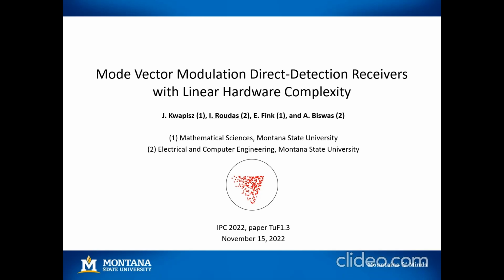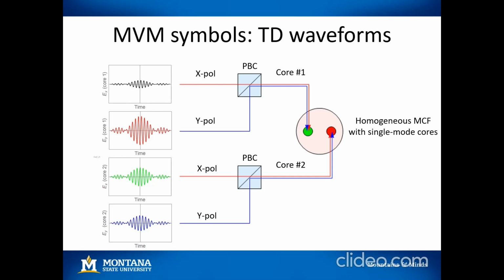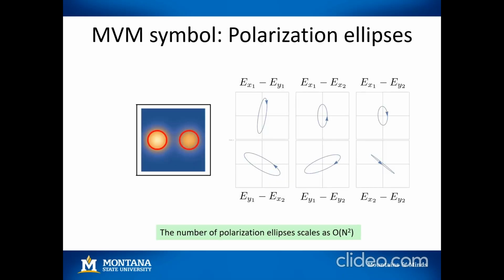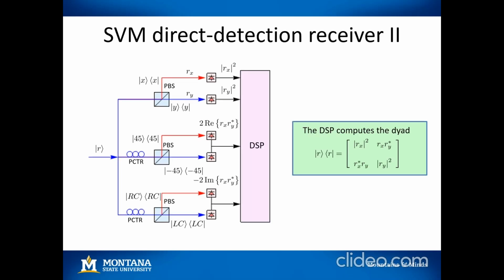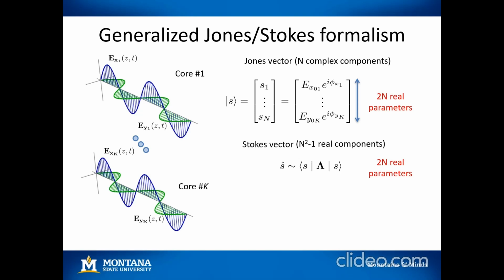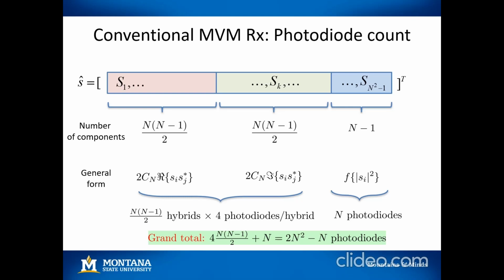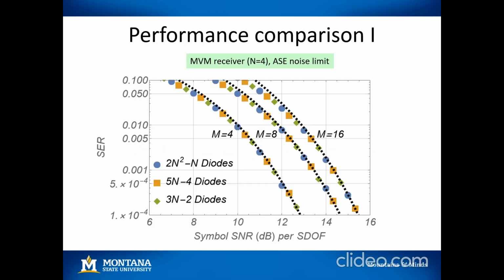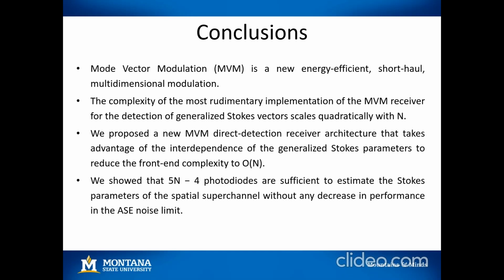IPC 2022 Mode Vector Modulation Direct-Detection Receivers with Linear Hardware Complexity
We propose a polarimetric direct-detection receiver design, which measures amplitude and phase information sent over a spatial superchannel. The number of photodiodes in our optimized design scales linearly with the spatial degrees of freedom.

This work was supported by the National Science Foundation under Grant 1911183 and by the Air Force Research Laboratory under agreement number FA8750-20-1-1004.